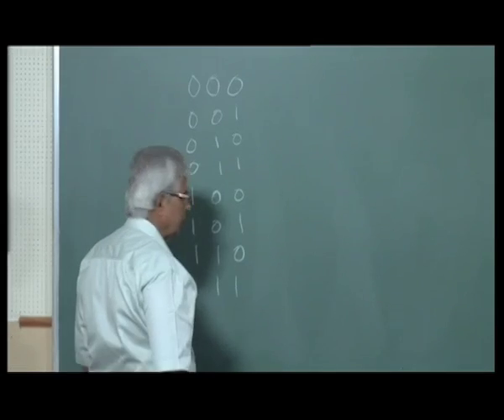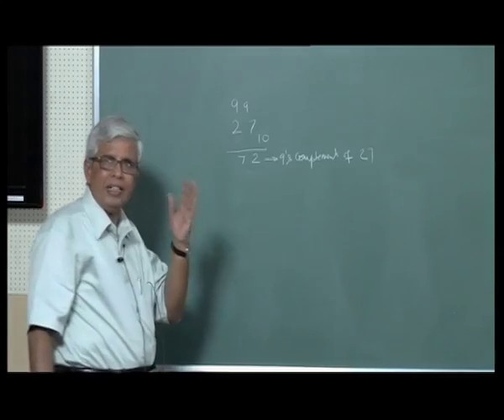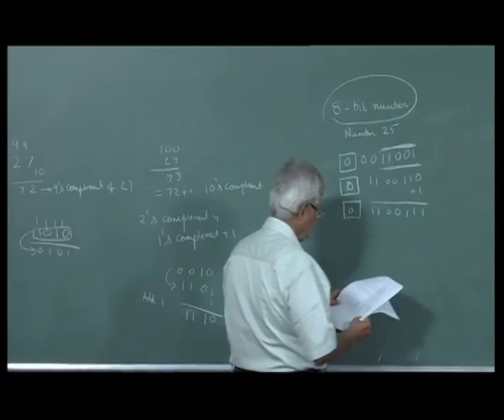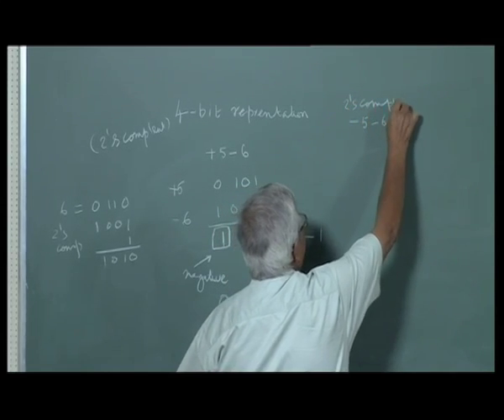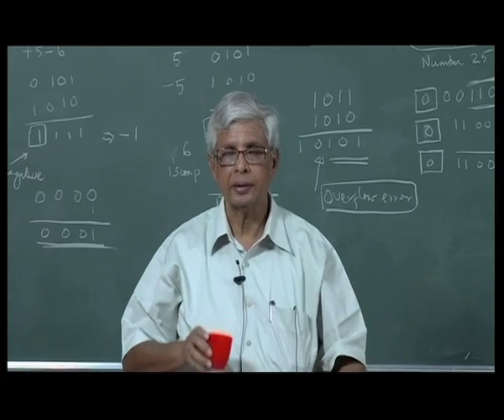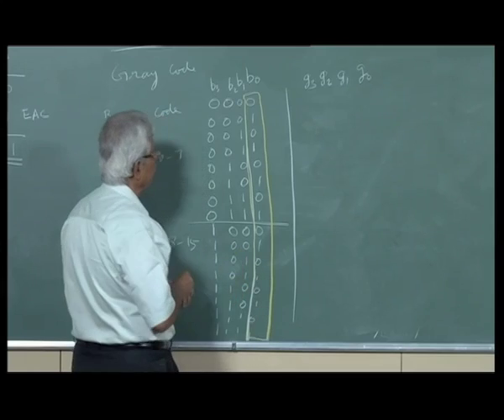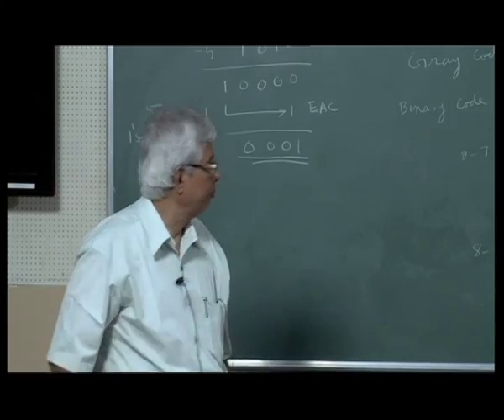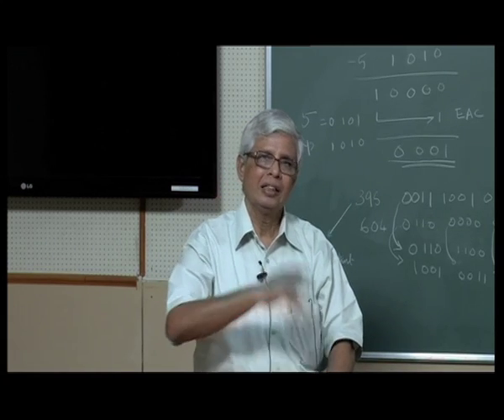Mod-01 Lec-04 Complement Subtraction and codes